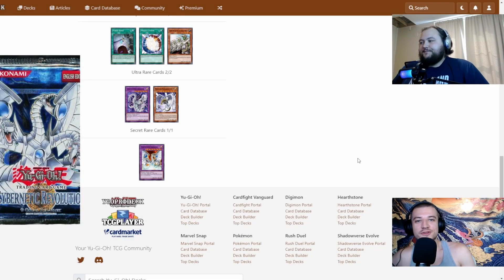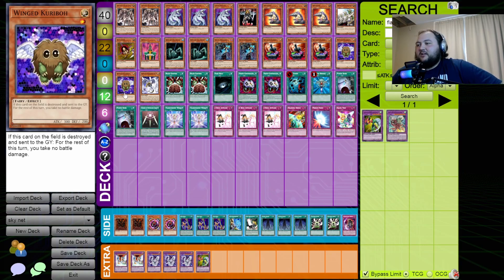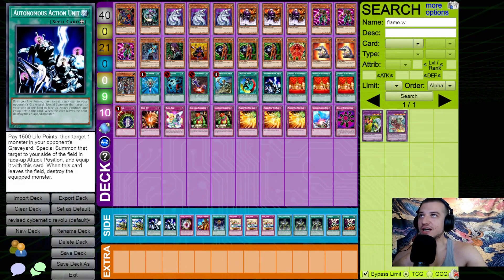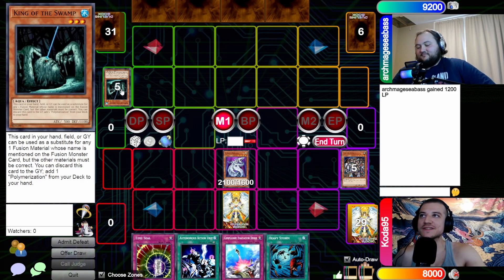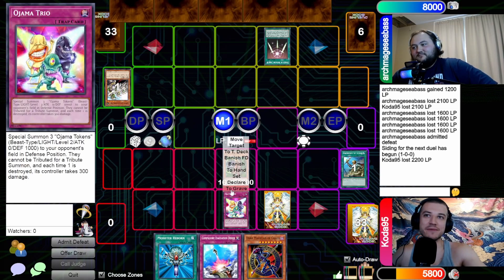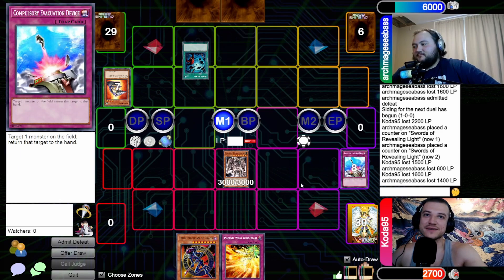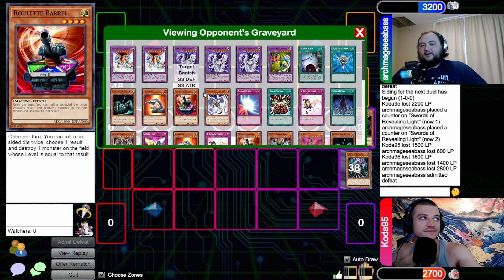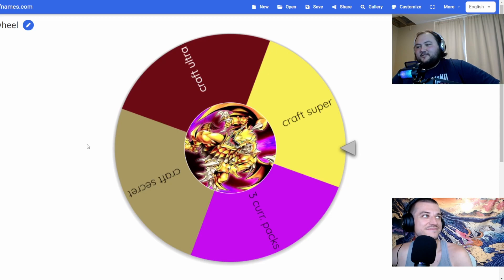IT'S A REVOLUTION! YuGiOh Revision Series Ep. 12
Like other progression series, here you'll see Cody and myself play YuGiOh from the beginning as we open new packs and come up with new strategies. However there's some changes. Each pack we open is a revised version of that pack with 100 cards or less. With this we can cut the fat of the card pool and never see certain cards emerge. Check it out each week to see where we'll go.